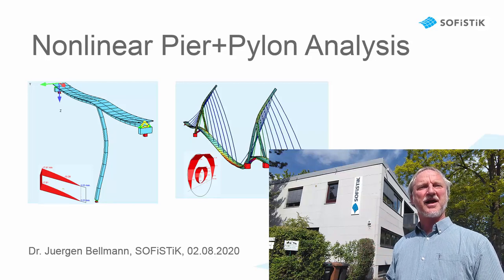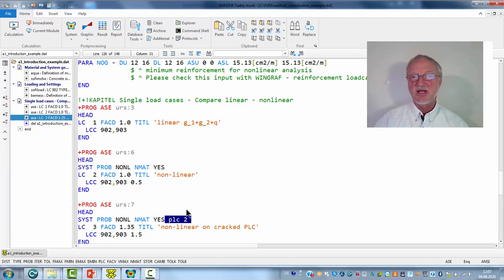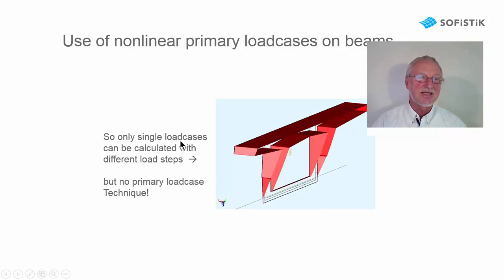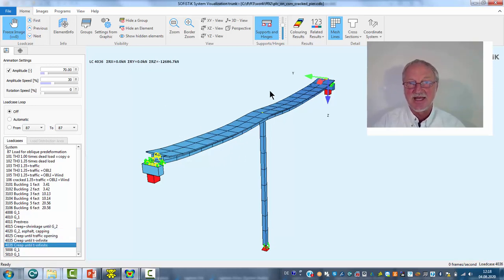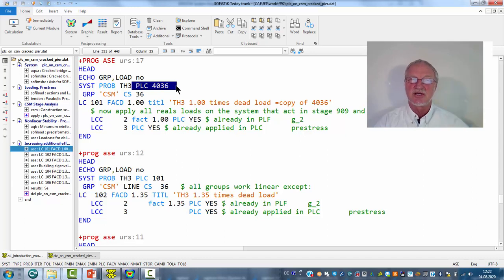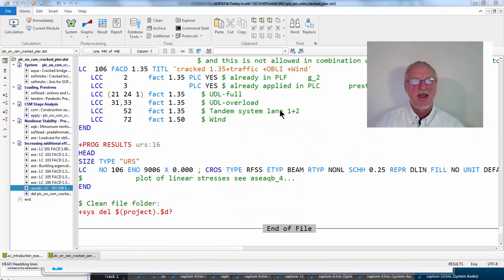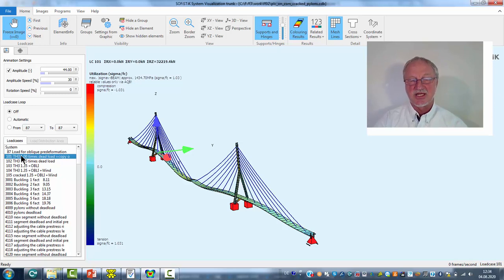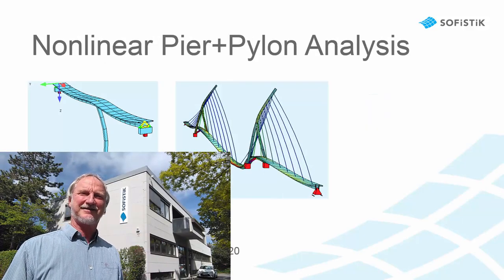Cracked Piers and Pylons